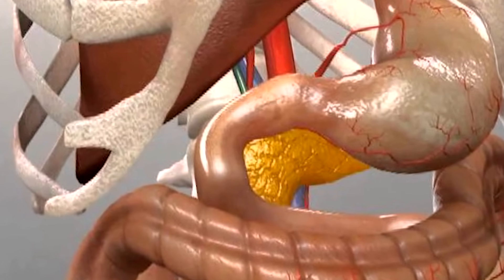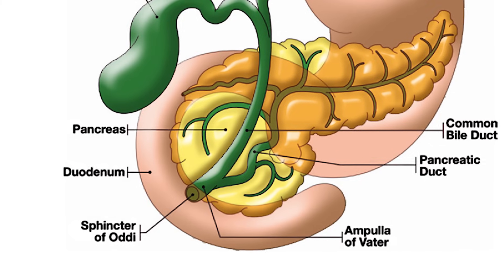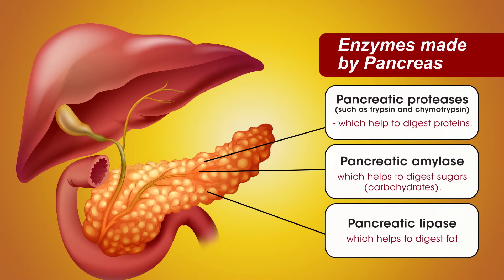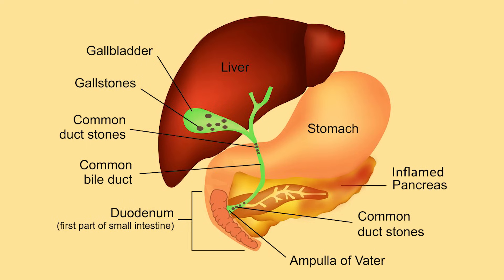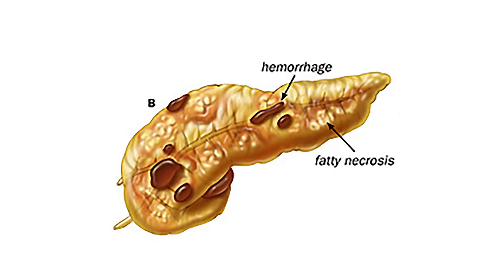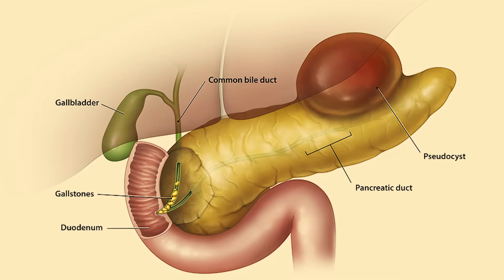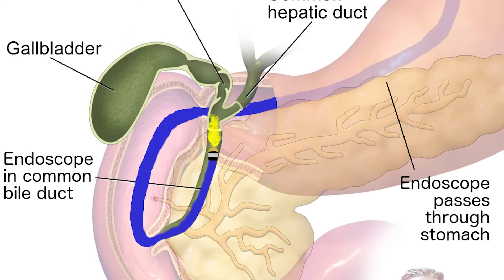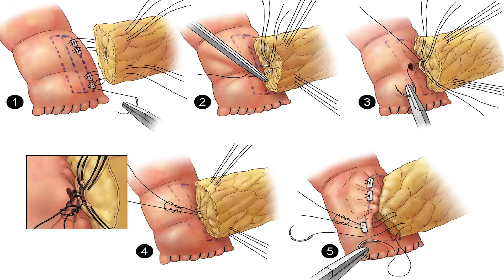Pancreatitis | Is it a killer disease? Dr. Purnendu Roy explains | M.S, F.I.C.S, F.A.I.S,D.UROL(LON)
DR. PURNENDU ROY
M.B.B.S, M.S, F.I.C.S, F.A.I.S, FAMS, D.UROL (LONDON)
Chairman & Managing Director – Genesis Group of Companies:
Genesis Hospital | Genesis Institute of Management & Technology (GIMT) | Genesis Eduventure (GE) | Genesis Educational and Charitable Trust (GECT) | Orion Entertainment (Orion Production & Communications Pvt. Ltd.)

Pancreatitis is a disease in which your pancreas becomes inflamed. The pancreas is a large gland behind your stomach and next to your small intestine. Your pancreas does two main things: It releases powerful digestive enzymes into your small intestine to help you digest food.
There are 2 types of Pancreatitis : Acute Pancreatitis and Chronic Pancreatitis and both are similar; about 80% - 90% are caused by alcohol abuse and gallstones (about 35% - 45% for each); while the remaining 10%-20% are caused by medications, chemical exposures, trauma, hereditary diseases, infections, surgical procedures and high fat levels in the blood and genetic abnormalities with pancreas or intestine.

The reported annual incidence of Acute Pancreatitis has ranged from 4.9 to 80 cases per 100,000 people. About 80,000 cases of acute pancreatitis occur each year. Pancreatitis can occur in people of all ages, although it is very rare in children. Pancreatitis occurs in men and women, although chronic pancreatitis is more common in men than in women.

Chronic Pancreatitis in India: Idiopathic pancreatitis is the most common form, followed by Alcoholic Pancreatitis.

1655, Rajdanga Main Road,
Kolkata - 700 107